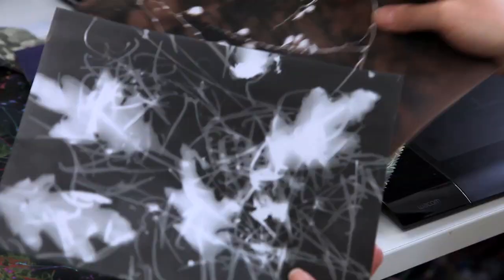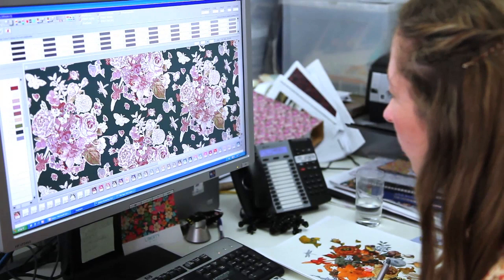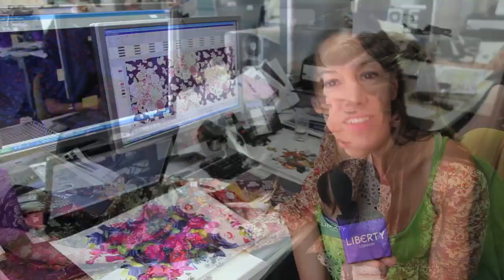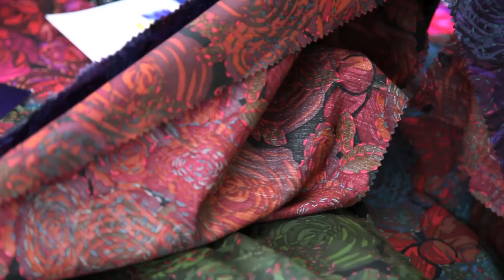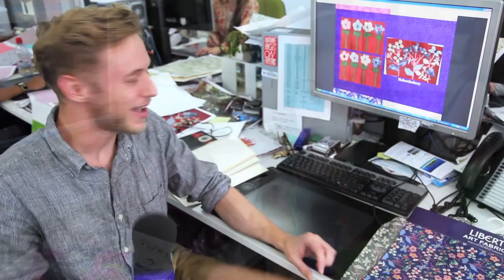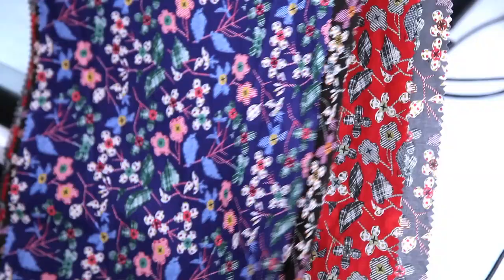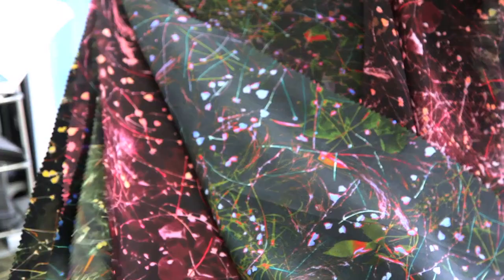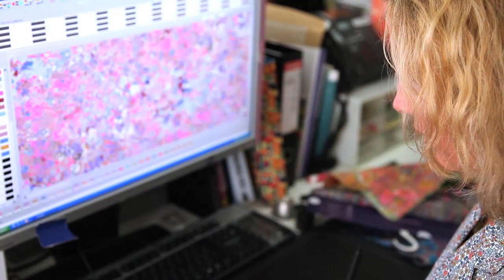BEHIND THE SCENES in the Liberty Art Fabrics Design Studio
Our AW12 fabric collection is now in store, each print telling a different story.

This season the collection celebrates the innovation of the textile process through an exploration of the broad spectrum of textile techniques. The prints are inspired by historical and current textile design including block printing, weave, embroidery and needlepoint, as well as the latest digital printing techniques.

Go behind the scenes and meet the designers who created the prints in our in house studio - you'll discover the secrets of what inspired their favourite print and how their original art work has transformed into designs now available to buy in store.